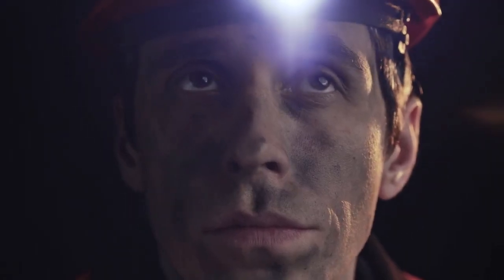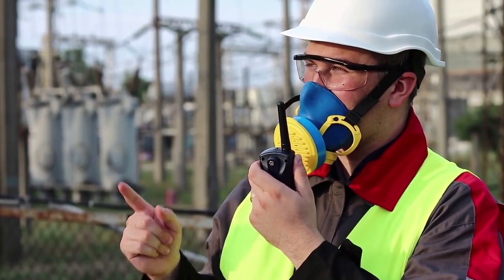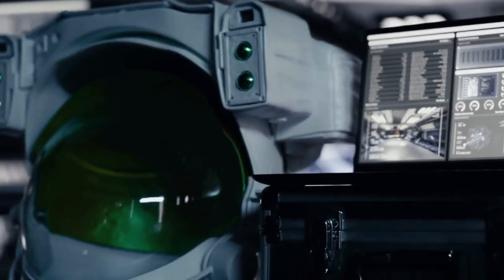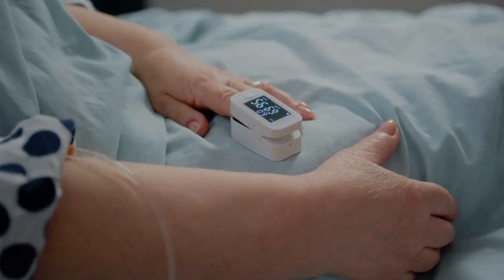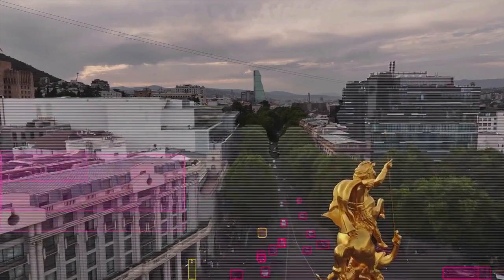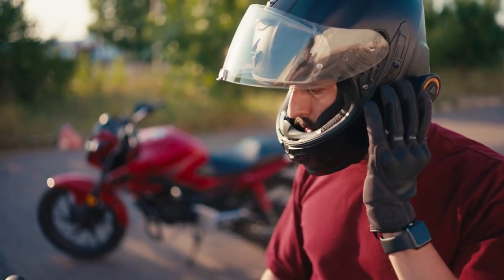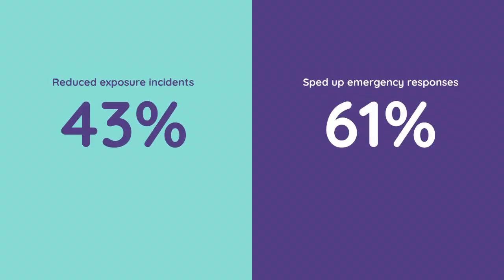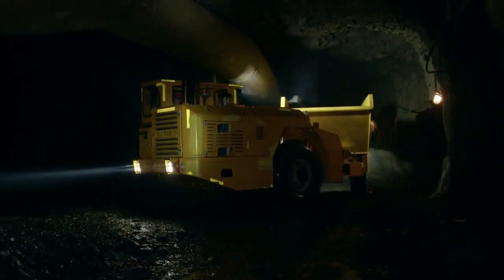Smart PPE in Lead Mining: How AI Gear Is Saving Lives Underground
In this Skillings Mining Review special, we explore the evolution of Smart PPE in the high-risk world of lead mining. From AI-powered helmets to biometric sensors, discover how intelligent gear is preventing injuries, boosting compliance, and saving lives underground.